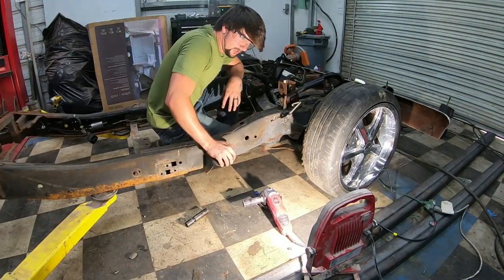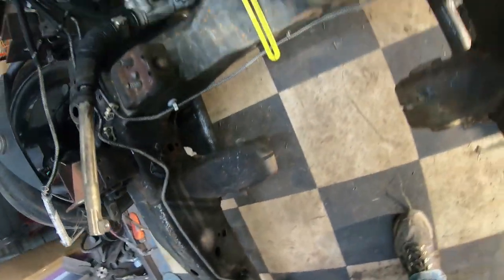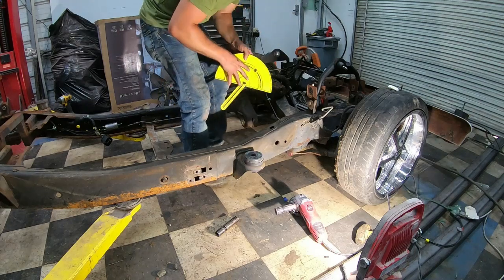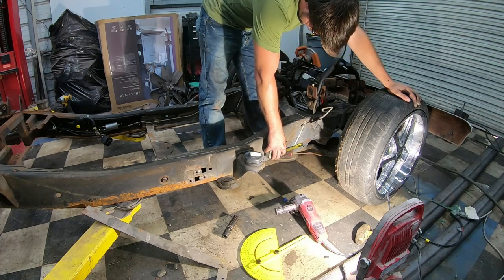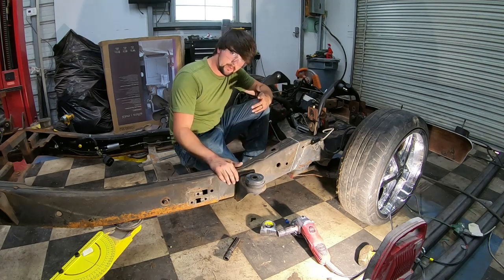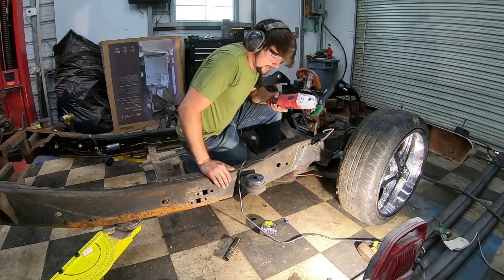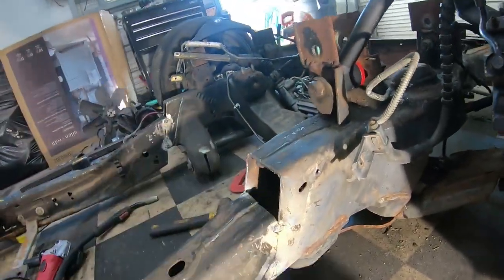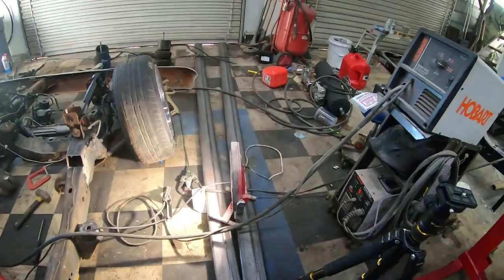How to Z a frame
Z'ing the frame on a 2001 ford ranger and modifying it to fit a 1966 f100 how to Z a frame Part 1 I start off measuring the frame and where I want to put my cut and cut and relocate the k member section higher so that it fixes the camber on my suspension to align the steering angles better